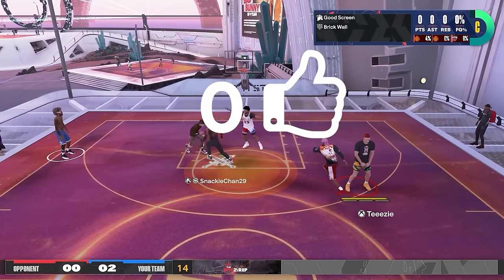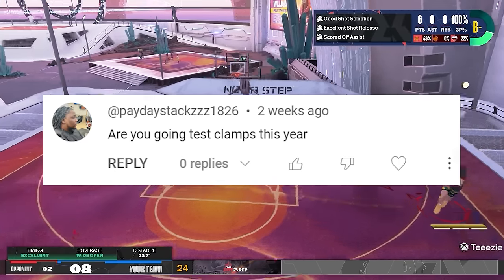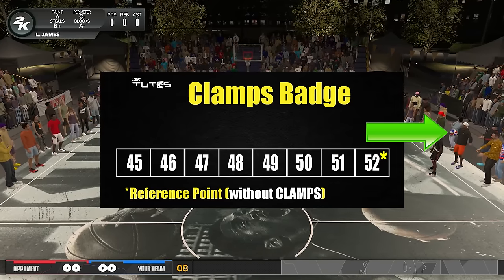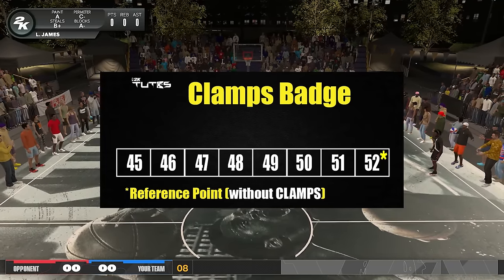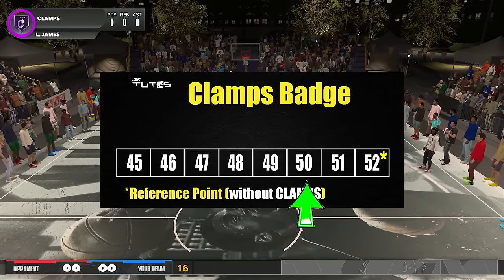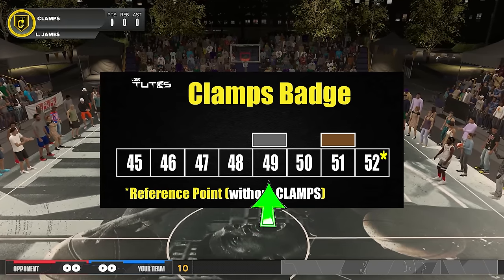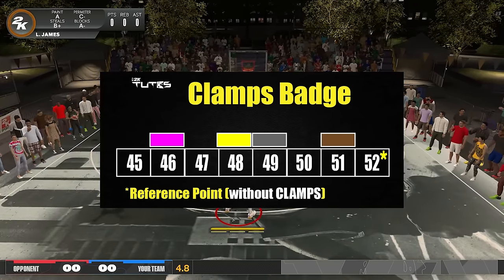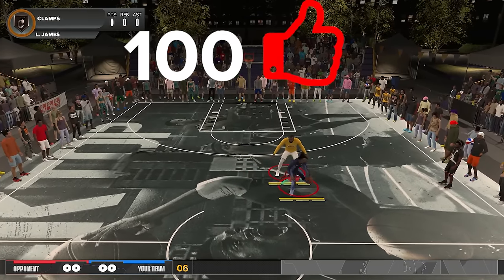Watch, if you have CLAMPS badge on NBA 2K24